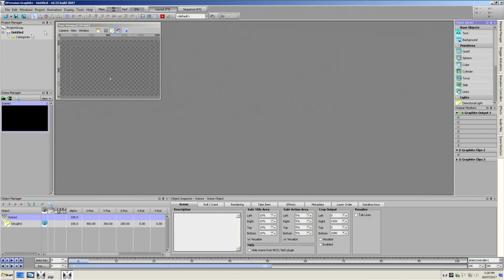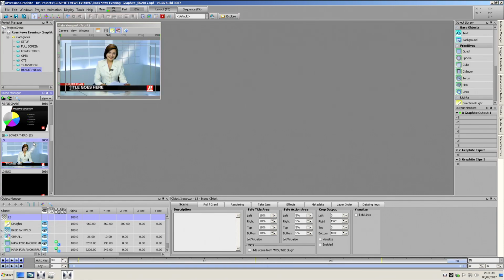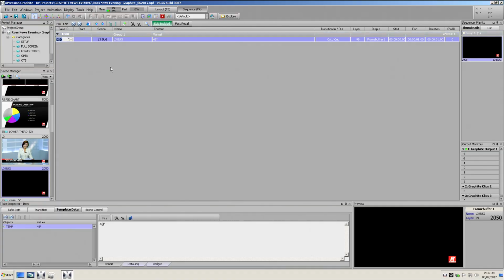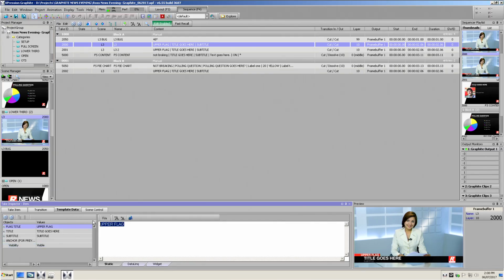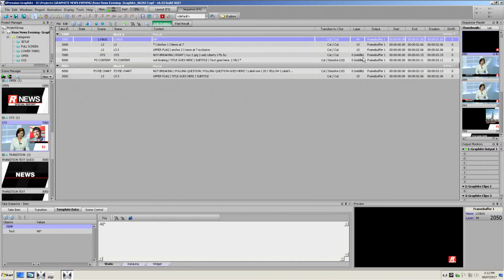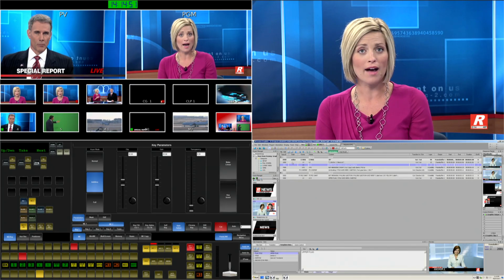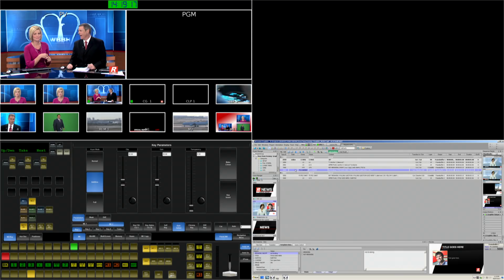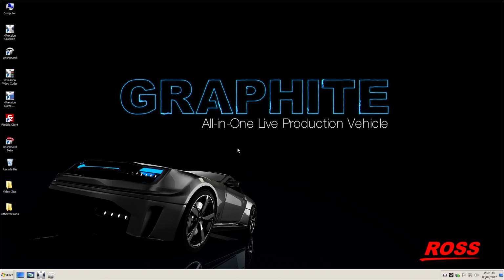Graphite | Intro to XPression Graphite Edition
Introduction to XPression Graphite edition and getting started with a Preloaded Project.